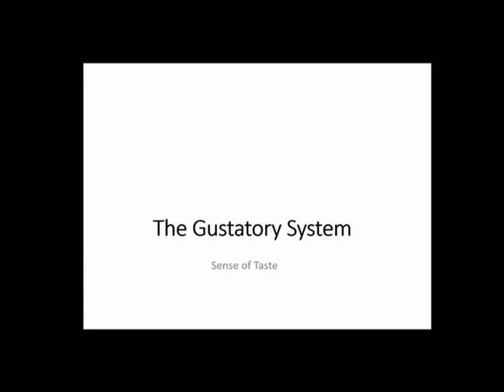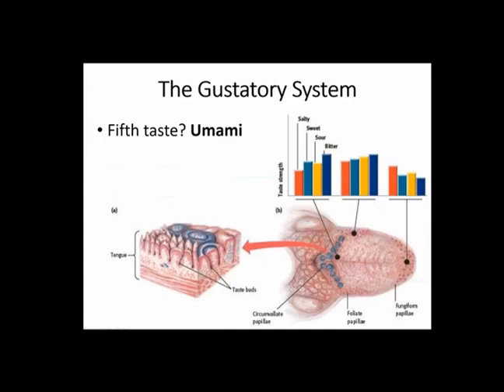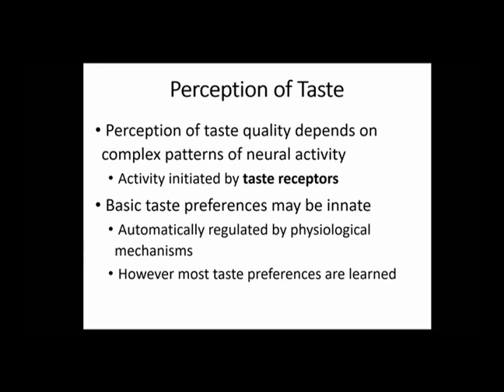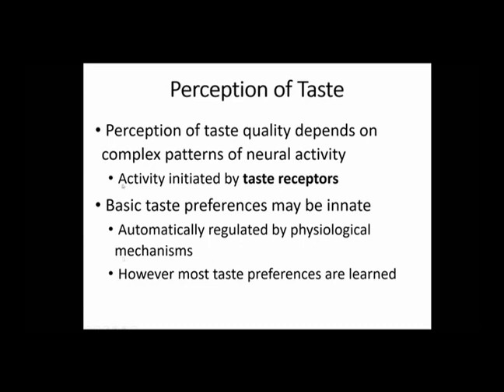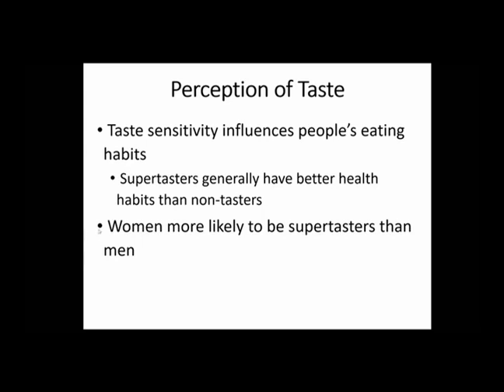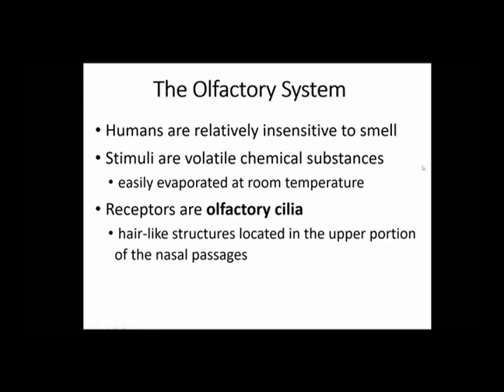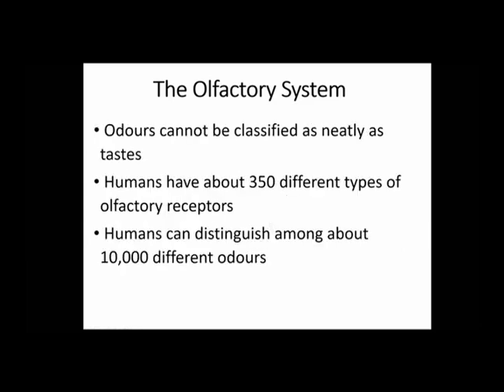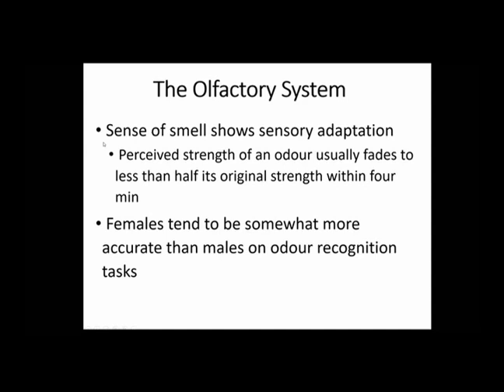Chapter 5 - Part 3